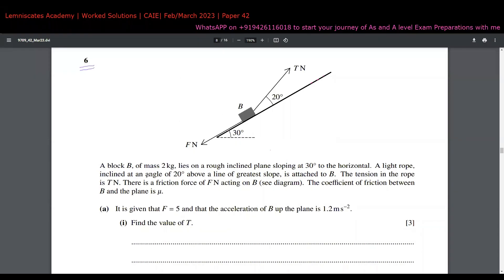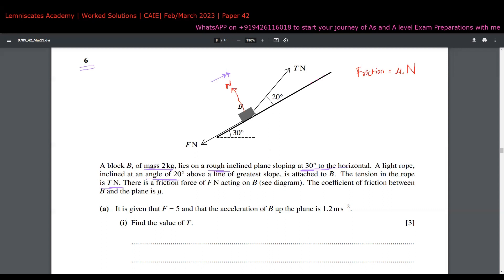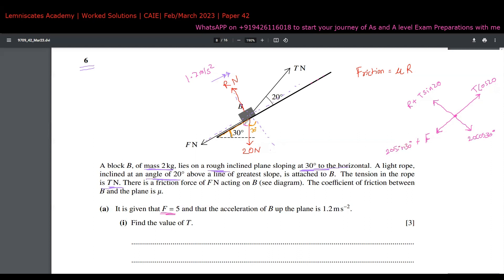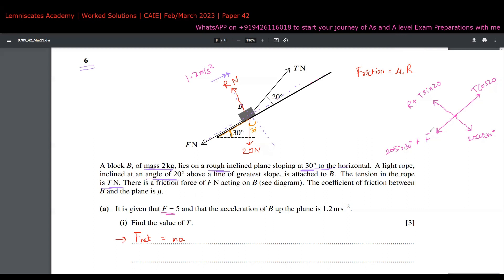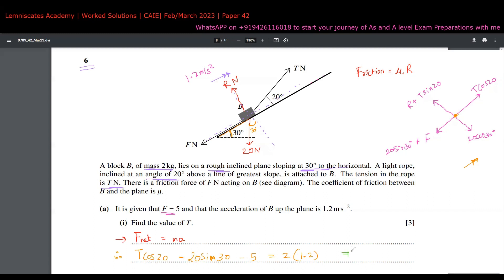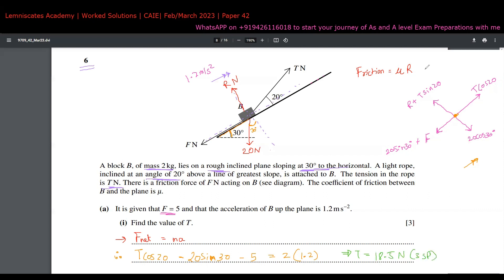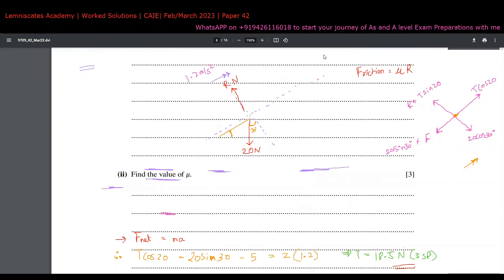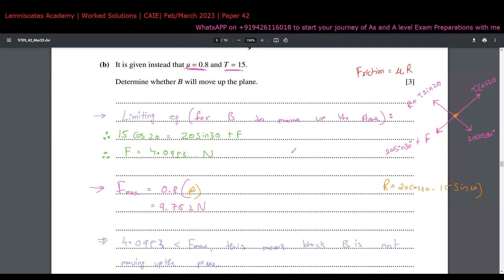9709_m23_qp_42 | Worked Solutions | Q6 | NLM Inclined Plane - Limiting Equilibrium | CAIE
As level Mechanics Paper 4 Variant 2 - Feb March 2023 Worked Solutions - Q6

Thank you! ^_^